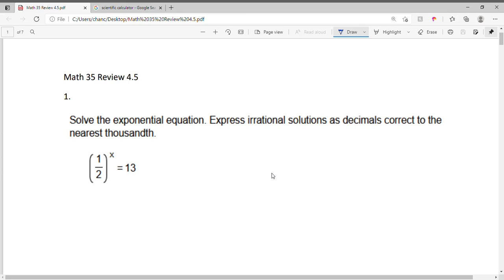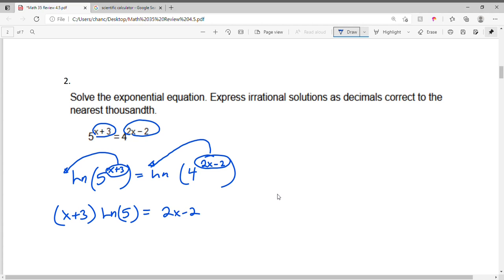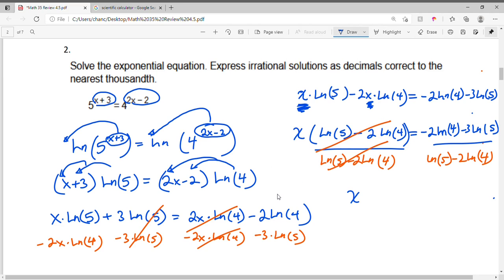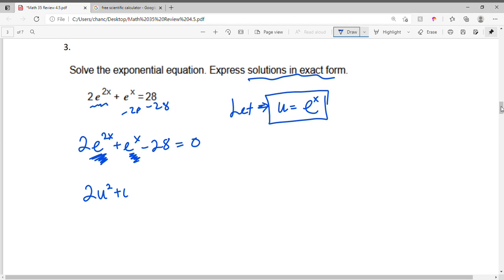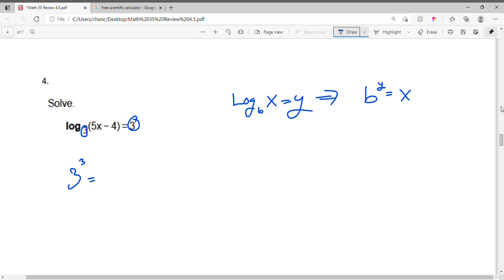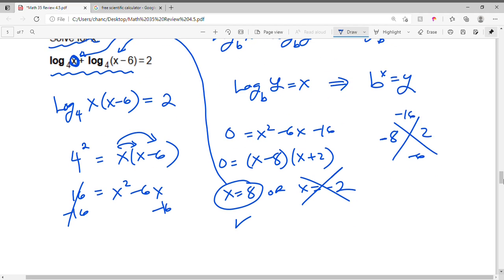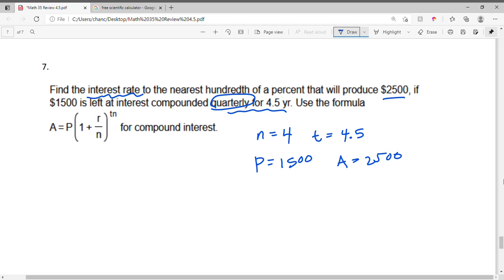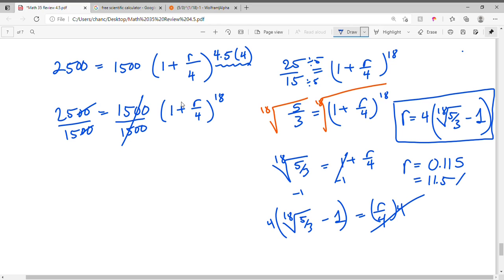Math 35 4.5 Review